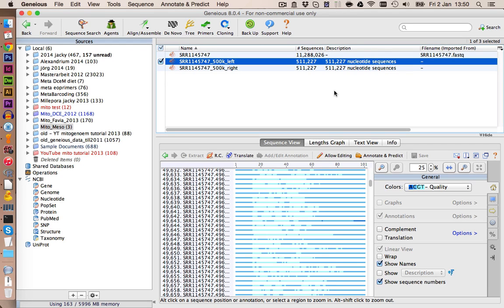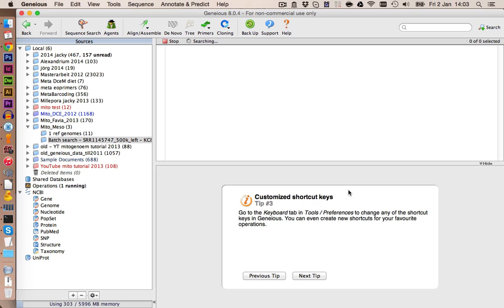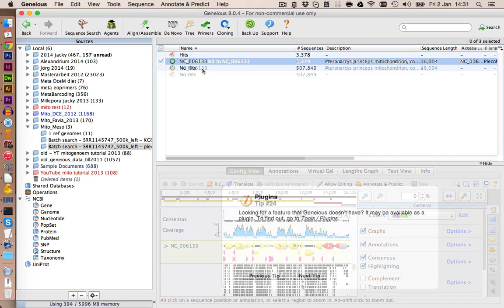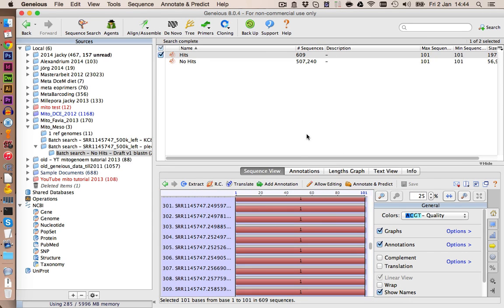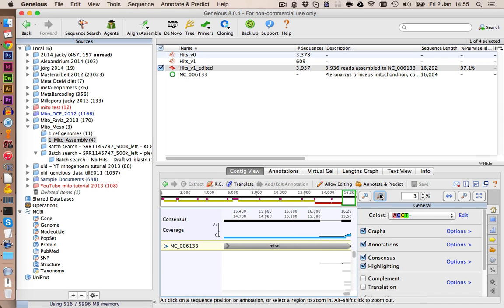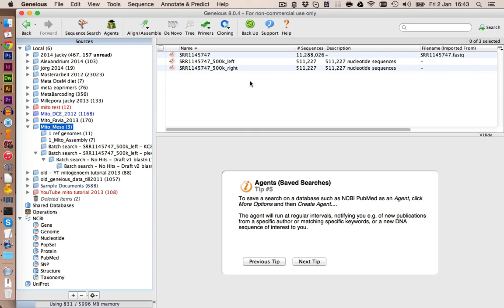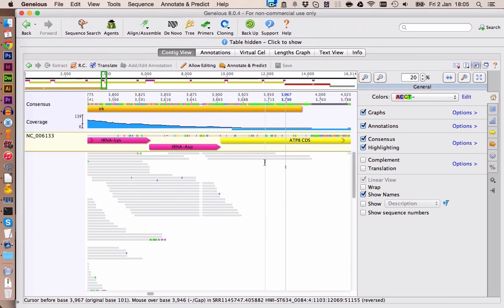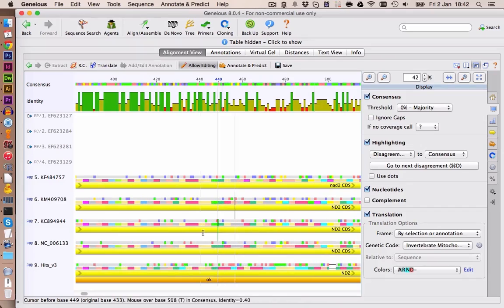Blasting HiSeq data in Geneious to find mitochondrial reads (Part 4)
In this tutorial I will show you how to map your NGS data agains a reference genome to find mitochondrial reads and assemble them to generate a novel mitochondrial genome. However, we accidentally downloaded NGS data from a butterfly, and not a stonefly, giving us a really hard time to assemble the genome and work with the data due tu the high genetic distance to the reference genome. However, this is not to bad, as I show all the tricks and approaches what to do when working with a difficult dataset. You will probably have an easier time as your reference genome will be more closely related. However, the process outlined in this tutorial should work just fine = )

(Check out the follow up video to see the process with the correct NGS dataset)

0:13 Importing reference genomes into Geneious
0:53 Finding the optimal reference genome using ncbi Blast
2:51 Creating a Blast database in geneious including all reference genomes and blasting the SRA reads against it
6:05 Assembling the blast hits against the mitochondrial reference
6:41 Using a part of the draft genome to find the optimal reference genome to map the reads again (The blast search before was not perfect, as it used data of the same Genus, not the actual species of the SRA data)
8:38 Selecting the final reference genome, and run a blast search of the NGS data against it (+ map hits against reference genome)
11:57 Fist draft genome + sequence editing to remove errors
15:06 blasting the NGS reads against several improved draft genomes (adding of new hits to the assembly and sequence editing)
25:11 Mapping additional reads to the assembly to test if gaps in the sequence data are due to low coverage (reads not present in the dataset) or genetic distance of the reference genome (to difficult to map / detect with blast)
28:54 Annotate reliable and unreliable / missing regions in the consensus of the mitogenome assembly (includes data editing)
33:34 Compare our final draft against the other published genomes (Alignment) to see if they code for the same proteins or if there are strong differences (Making a MAFFT alignment)
37:11 Giving up (Wrong data set, of cause it could not work. But lets try again with the right one in the next video!)